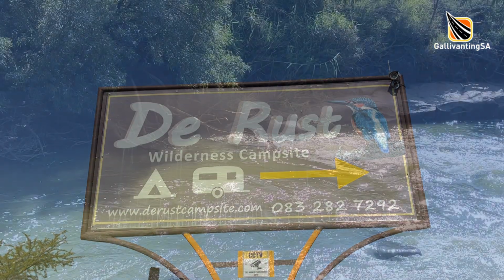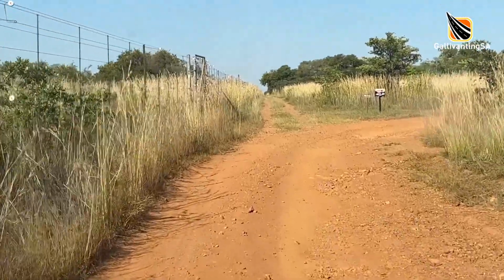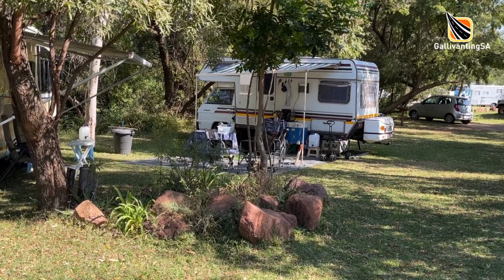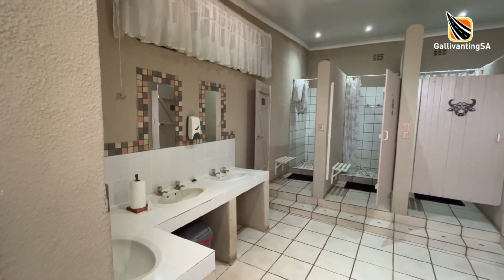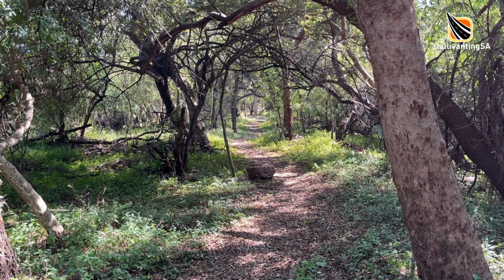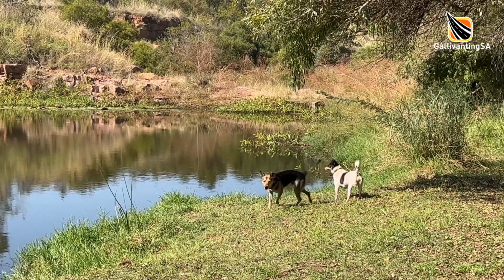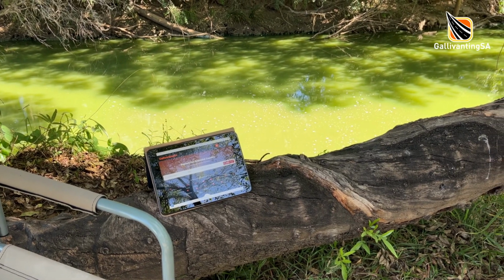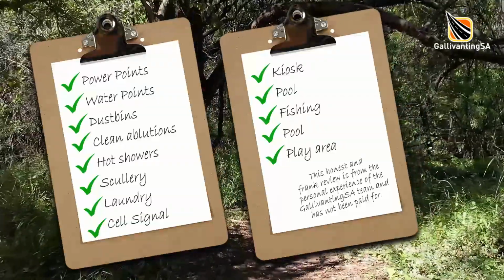De Rust, Dinokeng, Gauteng - Campsite Review - May 2023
A campsite review of De Rust in the Dinokeng Game Reserve, north of Pretoria.  This Big Five reserve is close for an easy getaway from the big cities.

GallivantingSA is a free to use online campsite and camping directory for all things camping in Southern Africa - with weekly uploads to campsite listings on both the - and on the App (available on Apple, Google and Huawei).  Apart from detailed listings on caravan parks and campsites, there are packing lists, helpful guides, hints, tips and tricks.
A second YouTube Channel, Camping 101 with GallivantingSA covers much of the basics of camping with ideas, hints, hacks, tips and tricks - how to build a fire, what can you use in place of kindling or firelighters, padkos, cooking, baking, camp set-up, finding the best spot in the campsite and more, more, more.

Intro & exit music snippet: Happy Day by Stockaudios (Pixabay)